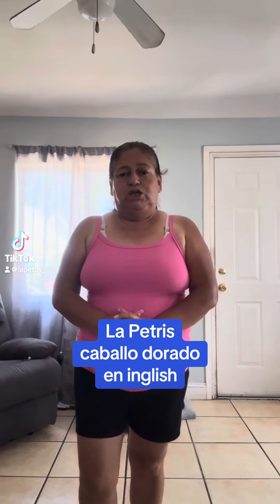La Petris enseñando a bailar caballo dorado en inglés👍🏽